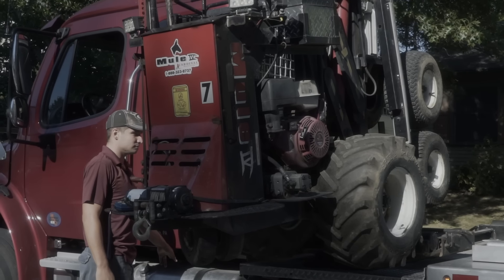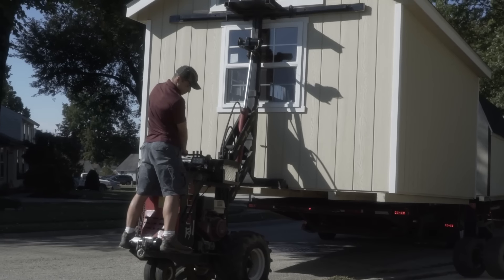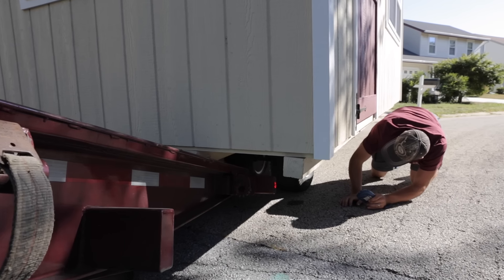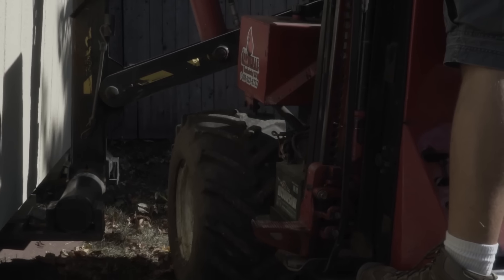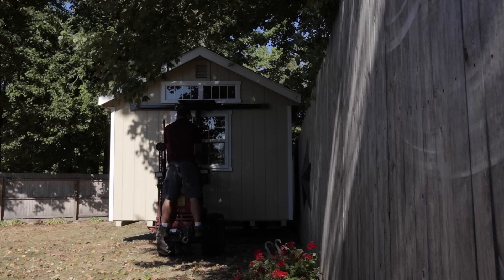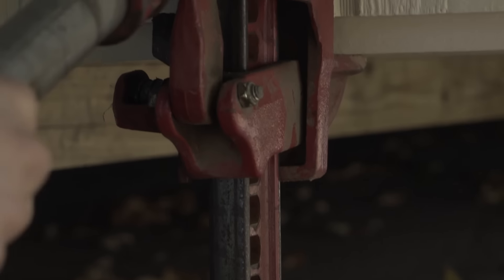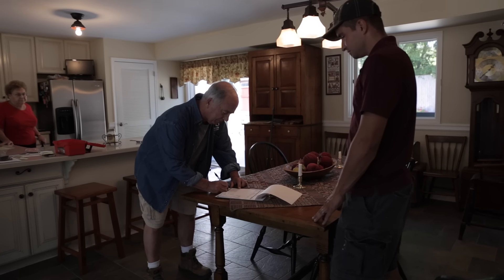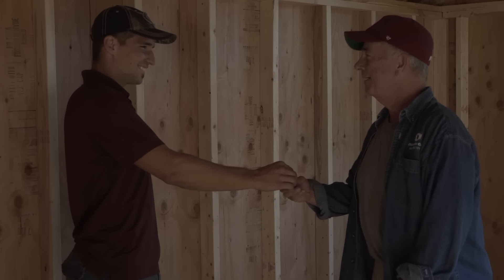Storage Shed and Garage Delivery | Sheds Unlimited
Watch the Storage Shed and Garage Delivery Process of Sheds Unlimited of Lancaster, PA. Sheds Unlimited is a manufacturer of Storage Sheds, Prefab Garages, Office Sheds, Tiny Houses all custom built to meet the needs of folks in PA, NJ, NY, DE, MD, VA, WV and a few other surrounding states.